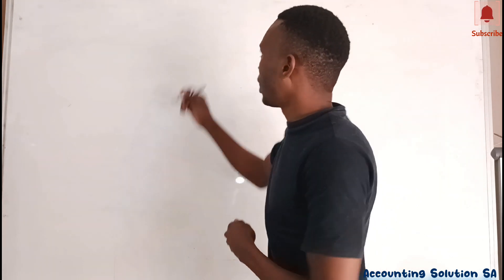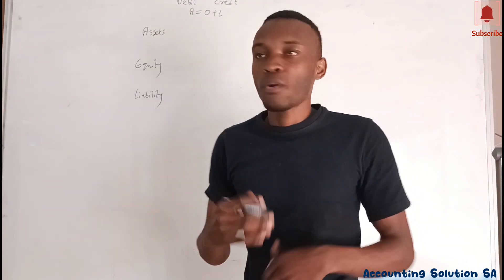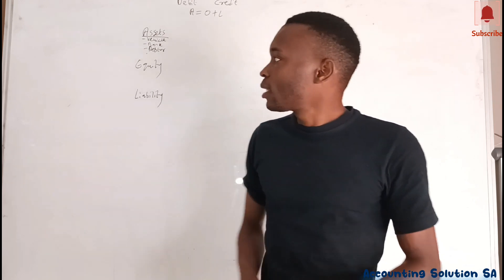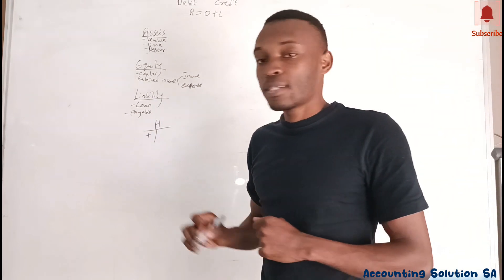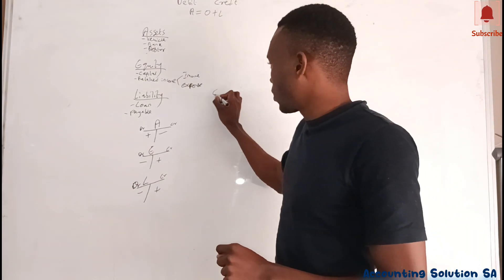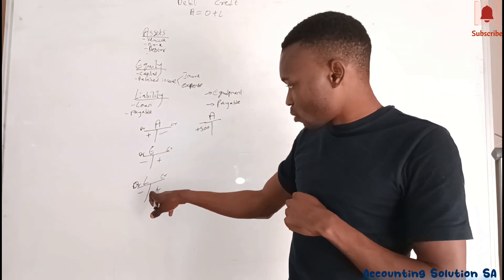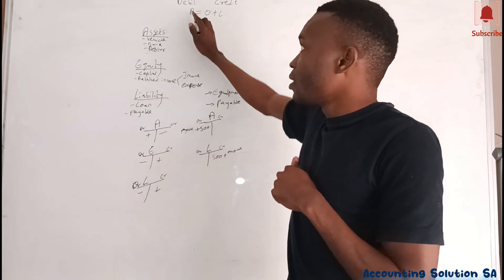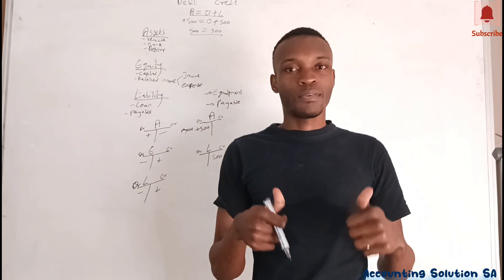Accounting for Beginners / Debits and Credits / Assets = Liability + Equity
WhatsApp line 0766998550 accountingforbeginners / Basics /